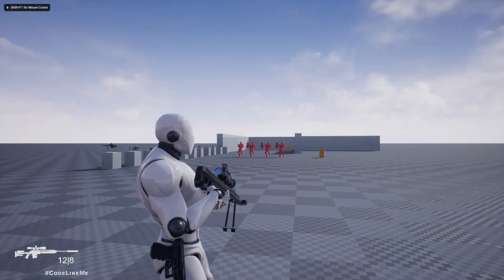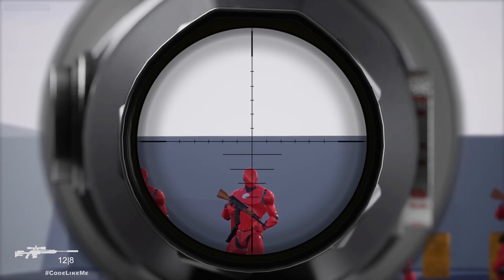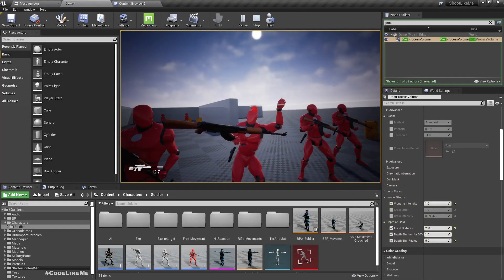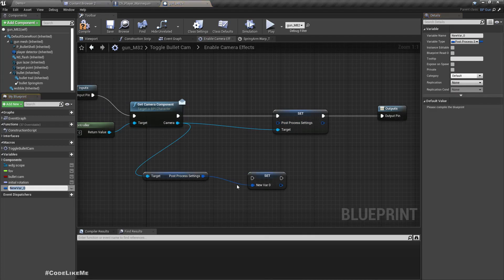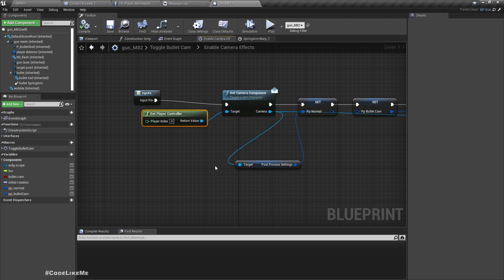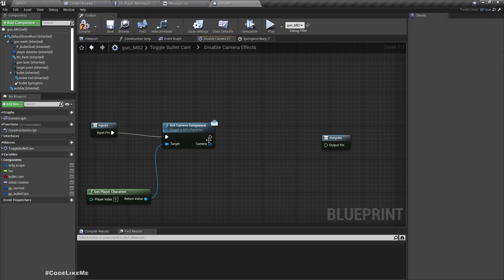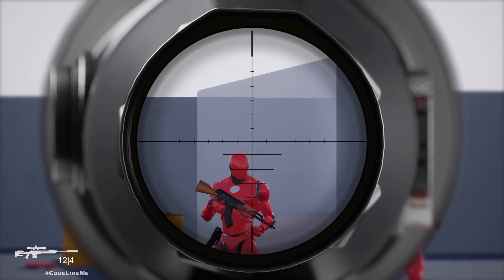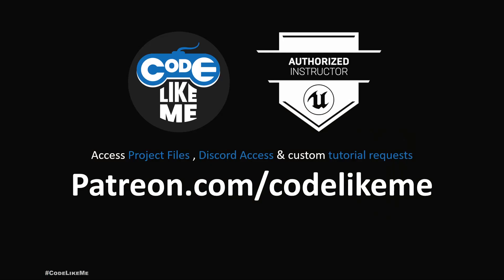Unreal Third Person Shooter #108 - Dynamic Bullet Camera Effects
In this episode of  unreal engine third person shooter series, we are going to add some post process effects to the bullet camera dynamically. I am going to add a depth of field, a chromatic aberration and a vignette effect dynamically when we switch to the sniper bullet camera. After bullet camera is over and switched back to normal player camera, these effects will be removed.